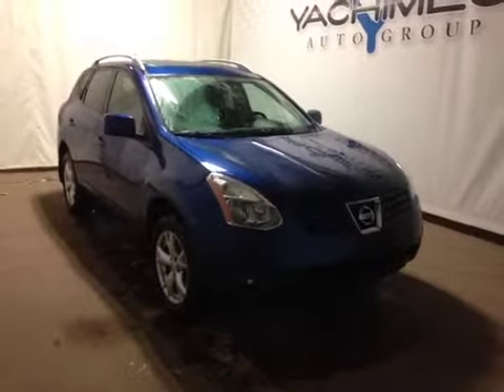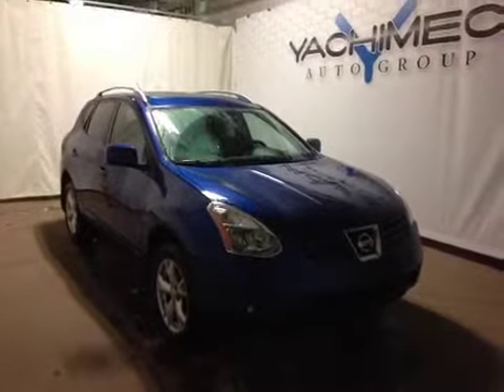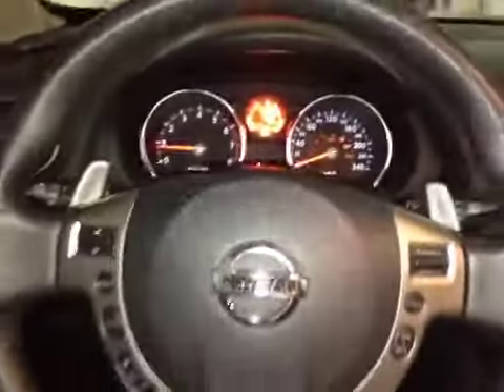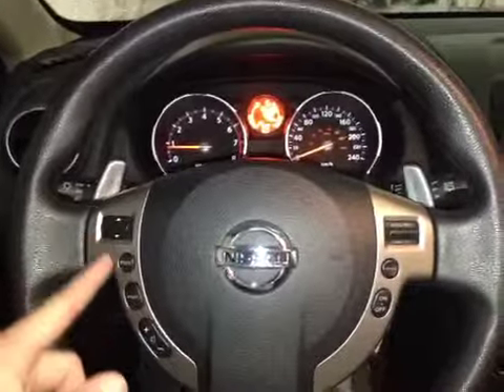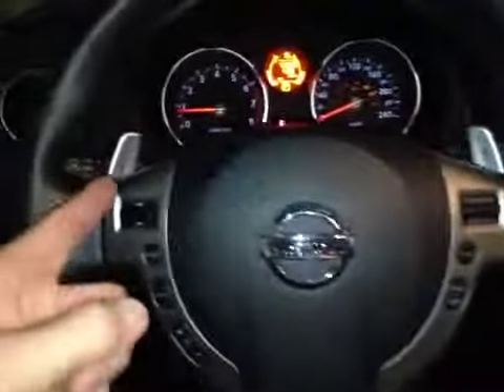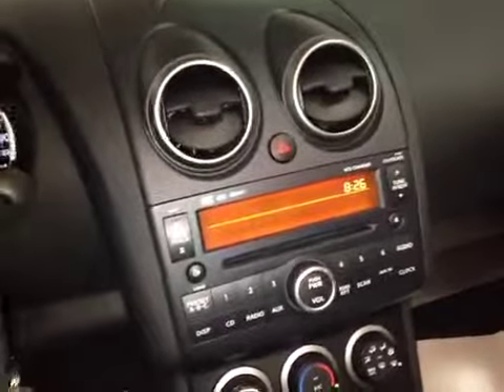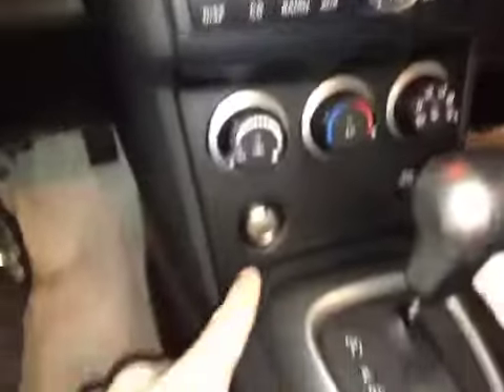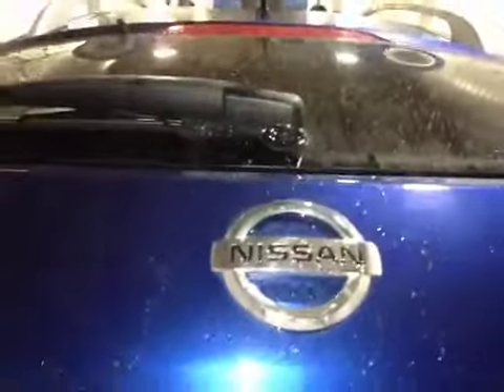2009 Nissan Rogue AWD 4dr SL | West End Nissan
This is a 2009 Nissan Rogue AWD 4dr SL with CVT Transmission transmission Blue[B53,Ultramarine Blue Metallic] color and Black interior color.  This video is recorded and uploaded by cDemo Mobile Inspector